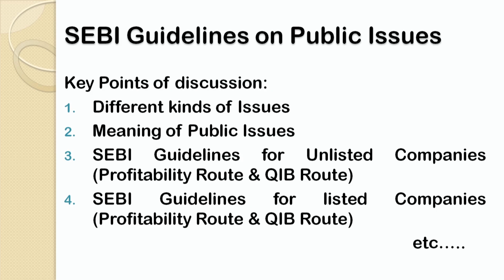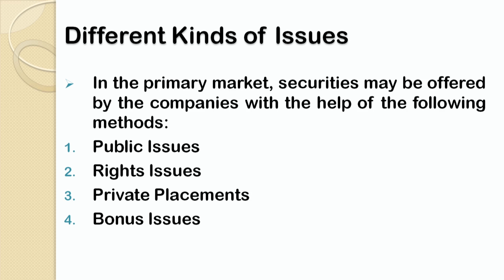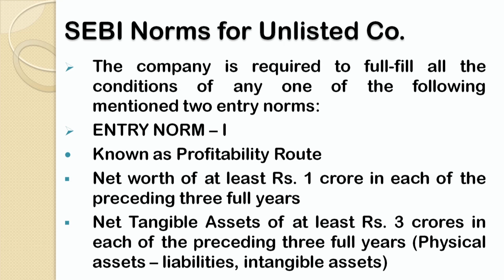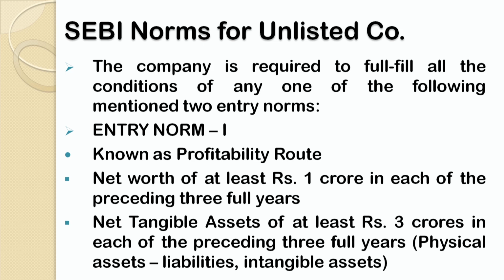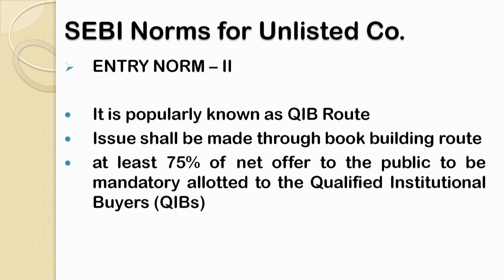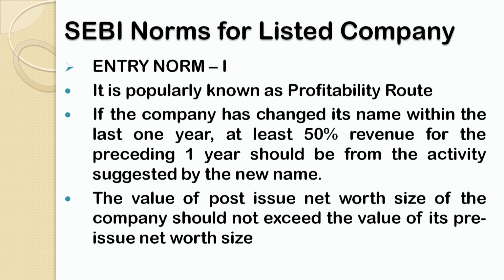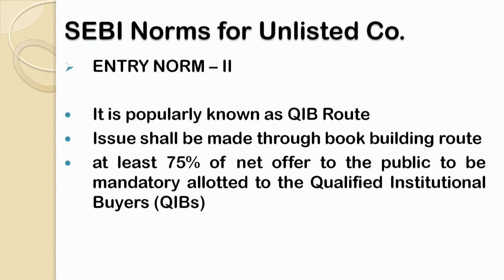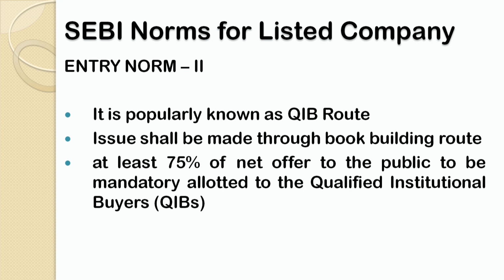Lecture 28: SEBI Guidelines on Public Issues